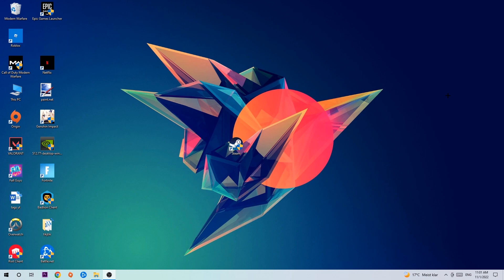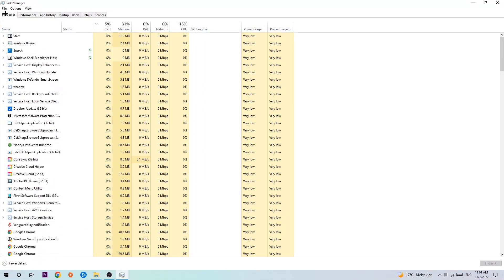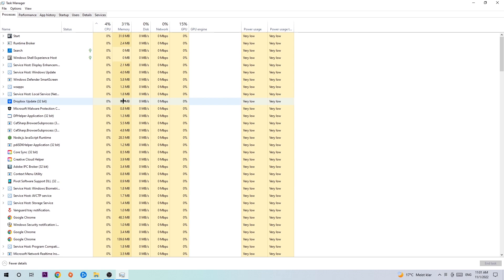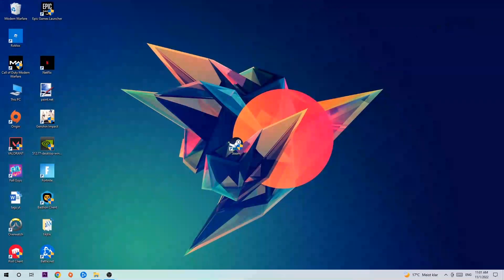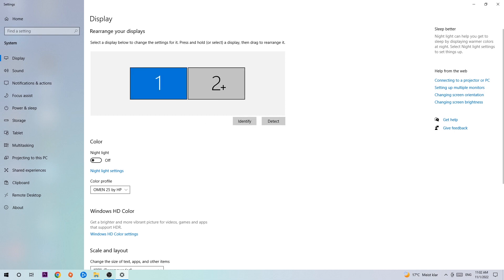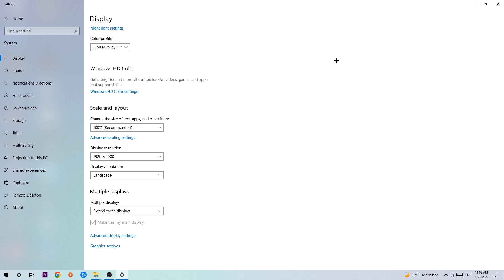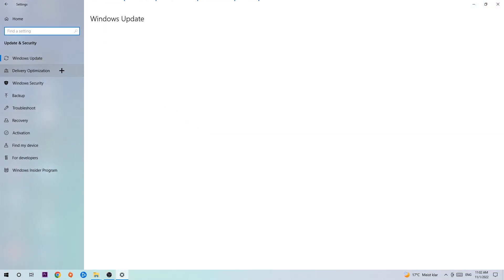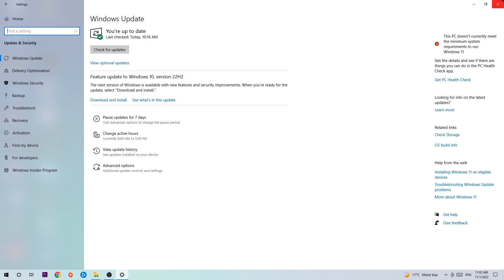Trackmania – How to Fix Crashing, Lagging, Freezing – Complete Tutorial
how to fix Trackmania crashing,
how to fix Trackmania crashing on pc,
how to fix Trackmania crashing on ps4,
Trackmania crashing,
Trackmania crashing pc,
Trackmania crashing mid game,
Trackmania crashing fix,
Trackmania crashing 2022,
Trackmania keeps crashing,
Trackmania crash fix,
how to fix Trackmania freezing,
how to fix Trackmania freezing pc,
Trackmania freeze,
Trackmania freezing pc,
Trackmania freezing fix,
Trackmania freezing,
Trackmania lagging,
Trackmania lag,
Trackmania lag fix,
how to fix Trackmania lagging,
how to fix Trackmania lagging pc,